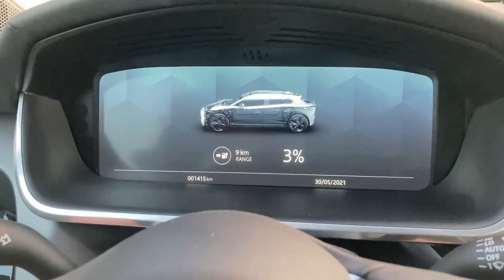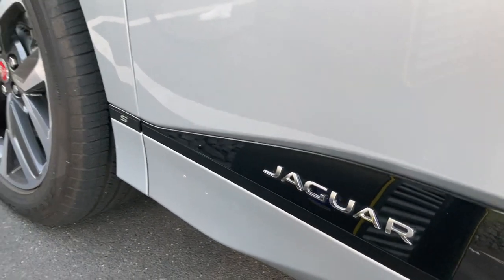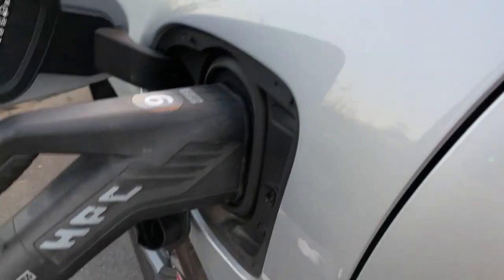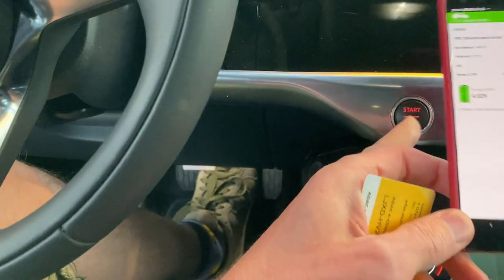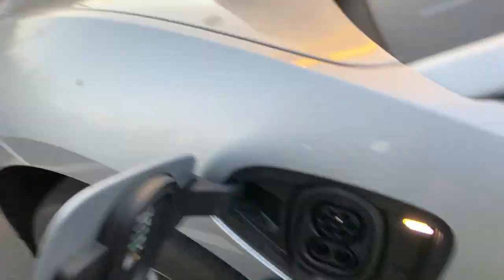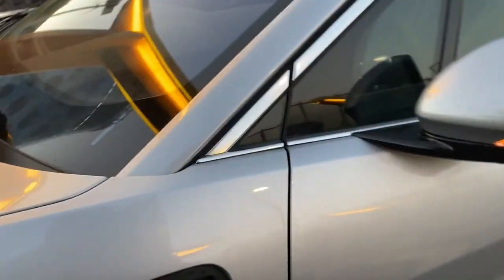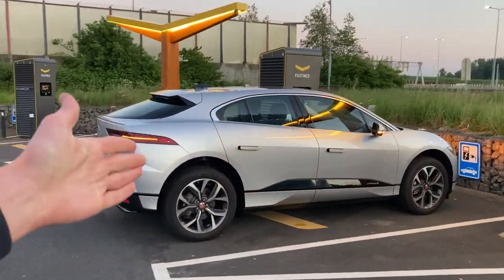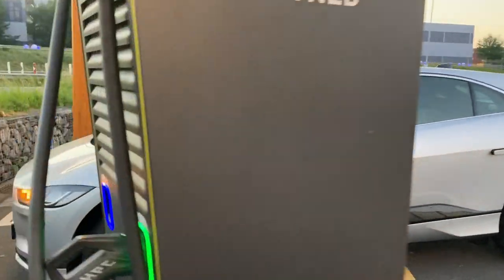Jaguar I Pace EV320 fast charging with alarmlights at Fastned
Sixt in The Netherlands has new rental Jaguars! The first time I get to try the 2020 version of the Jaguar I-Pace that I've used so much in the past.I've been to Zeeland in the south of The Netherlands with my family for the weekend and now, it's time for some fast charging!If you have never heard about the "warnblinker" "bug" or the "alarmlights unlocking 100kW" on the Jaguar I-Pace, then this is the time to pay attention.

For reasons only known to Jaguar one can unlock faster charging speeds (also on EV400 models from 2018 and so on) if you enable the alarmlights on the vehicle --before-- you initiate a fast charging session.I'm trying to prove what cannot be proven when you have only one vehicle available, but it was the best I could do right now.

I hope you like the results, and do try this at home! If you don't believe me, just try it for yourself, charge without alarmlights and see if you hit 100kW, it probably drops due to throttling (like in this video), then restart the session but before you do so, turn the alarmlights on.

My newsletter is free and updates you monthly on fast charging and Europe and my adventures.